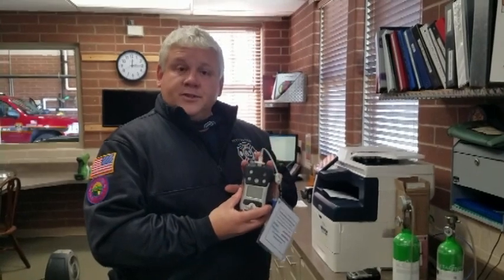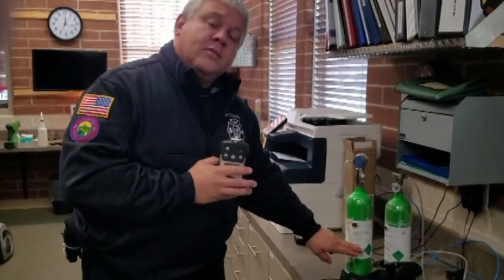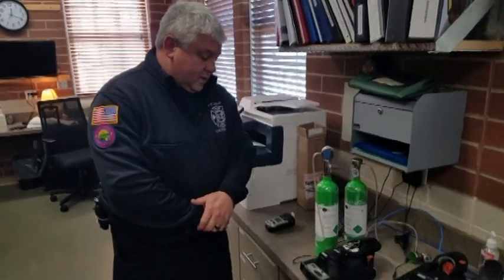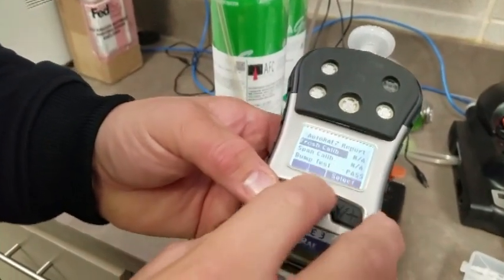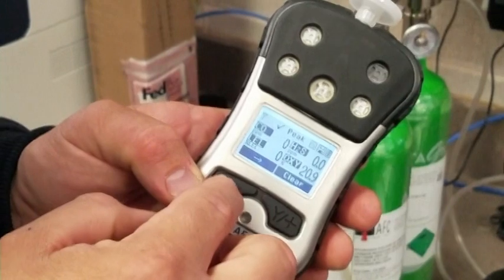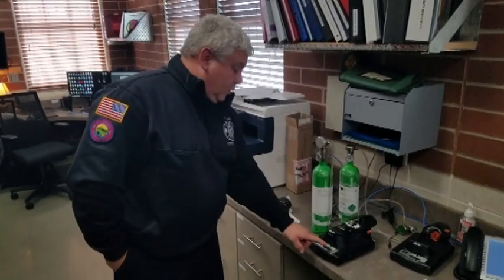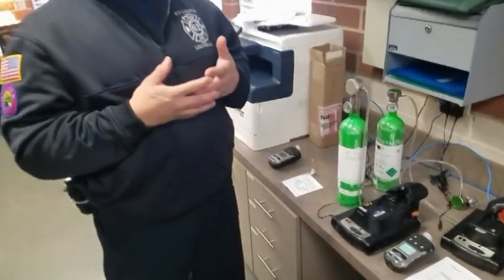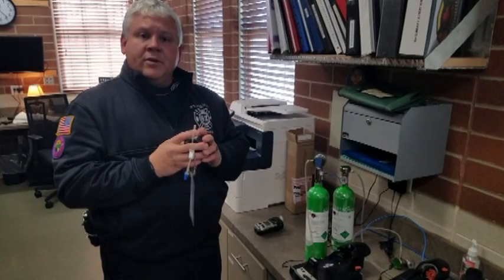QRAE 4 Gas Series Episode 1 Meter Bump Calibrate Training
How to video for bump testing and calibration